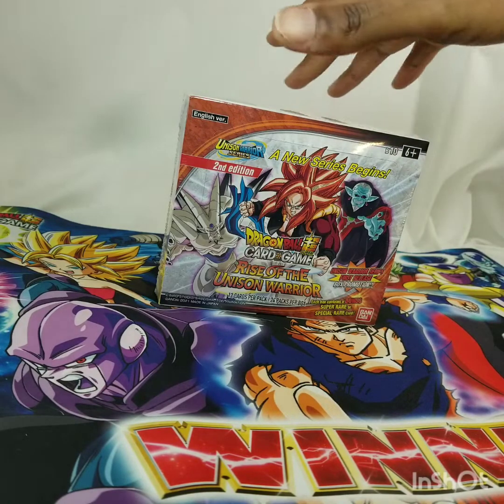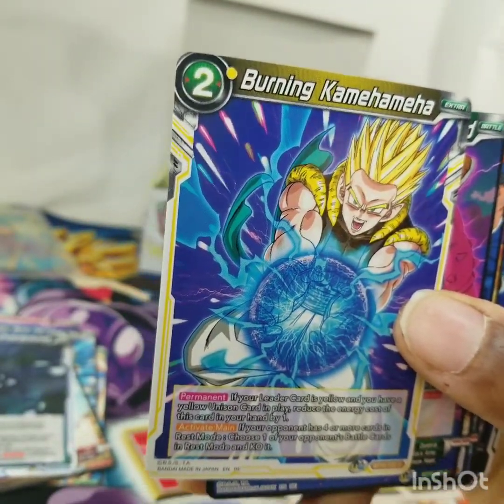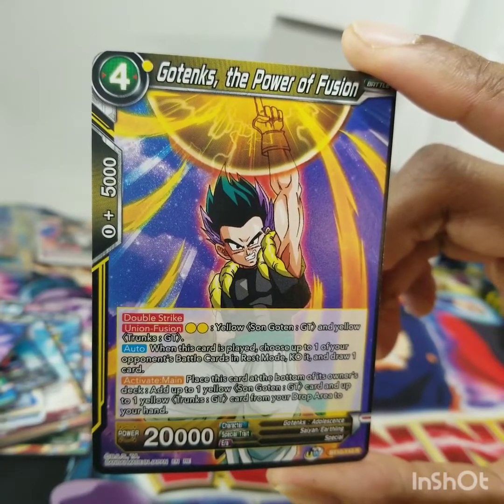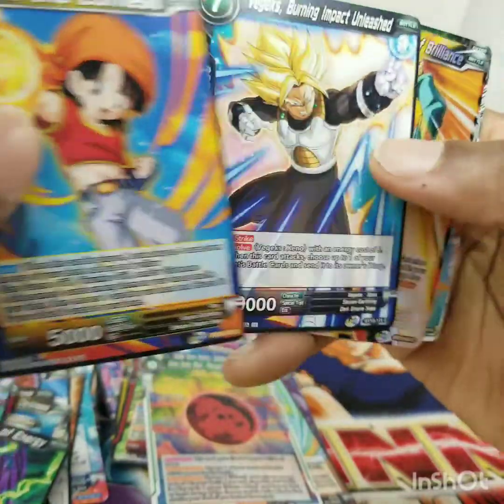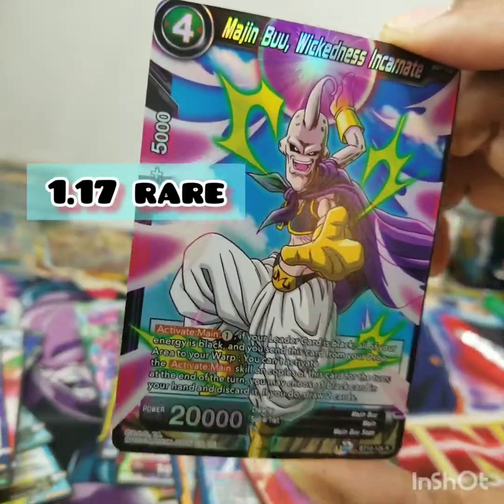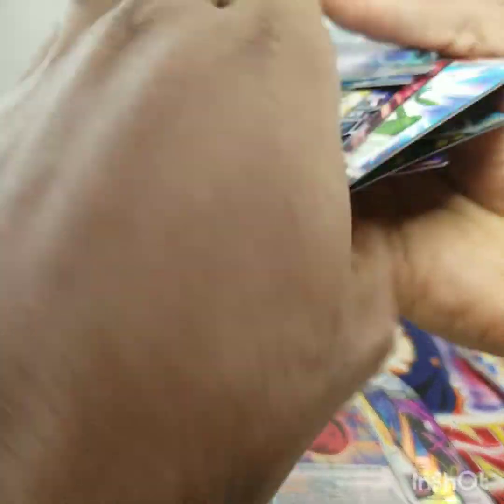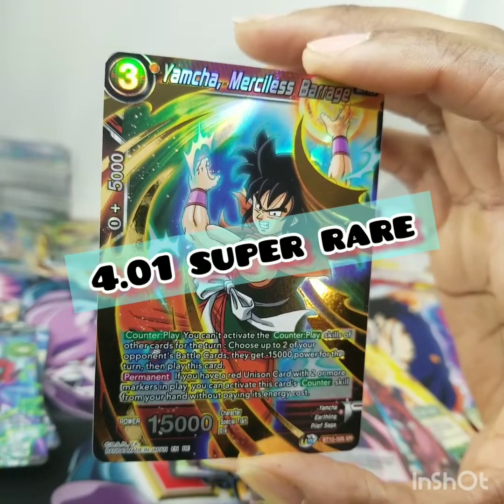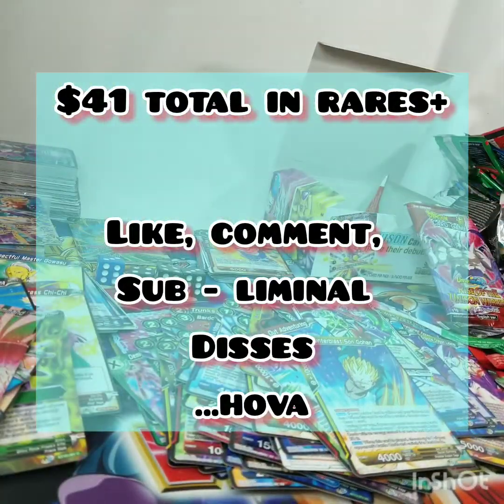Dragon Ball Super Card Game - Rise of the Unison Warrior - Box Opening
DBS dragon ball super card game ccg tcg box opening special rares